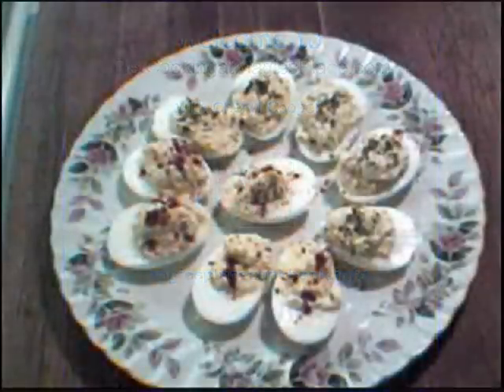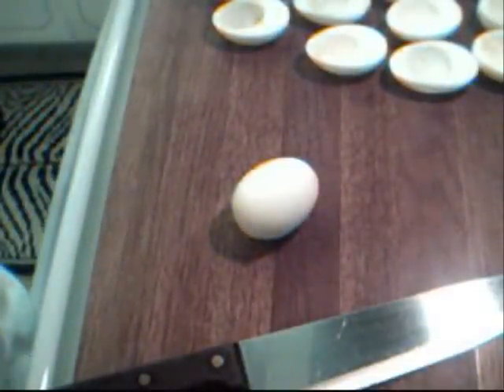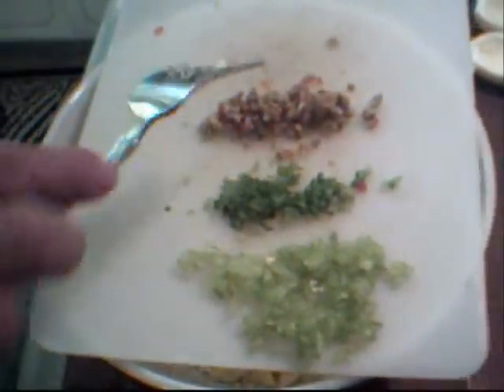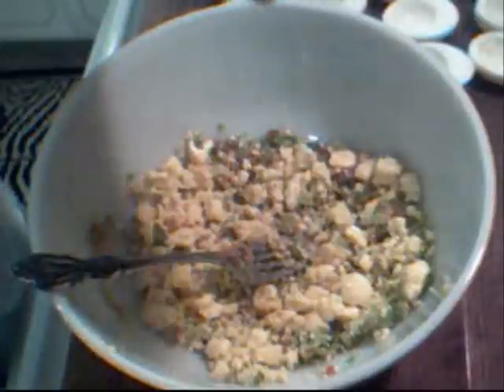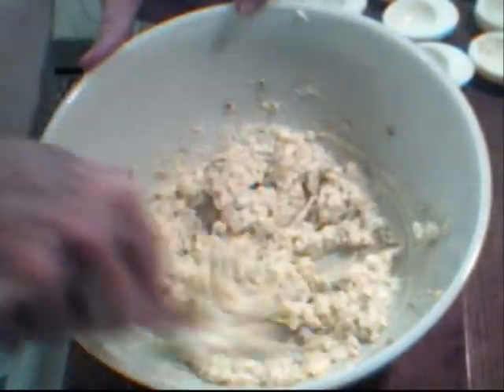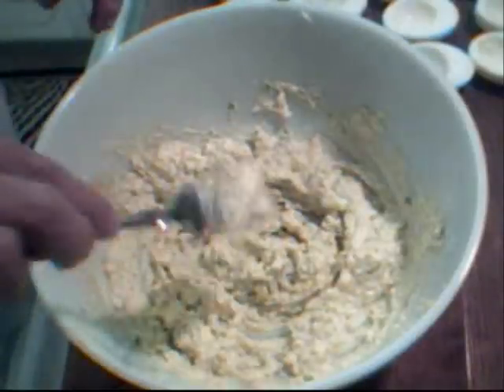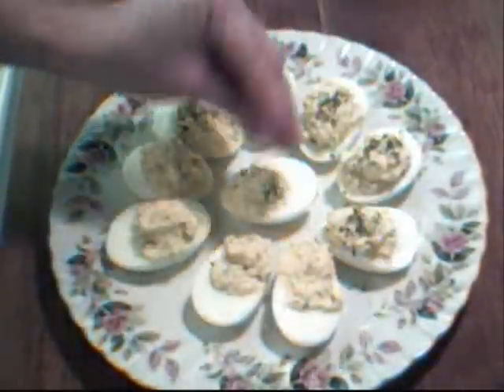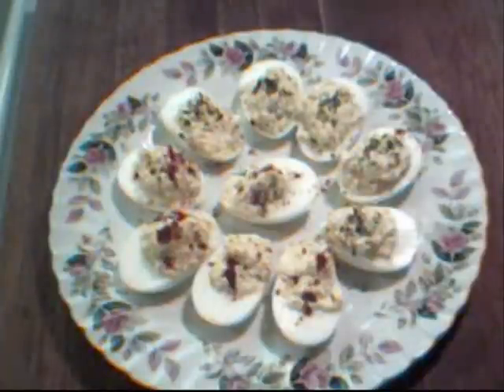How to make Stuffed Deviled Eggs Recipe Video with MagiesPlace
Deviled Stuffed Eggs are a yummy appetizer or snack. There are many varieties, some like just the plain deviled eggs with mayonnaise and salt/pepper. Others make these with sweet or dill pickles. We like ours with green olives and the little pimentos and the little bit of crunch from the celery and fresh taste from the parsley.
Easy on your wallet, easy to make and I would be surprised if there were any left over.. Enjoy :}

for hundreds of family favorite recipes.